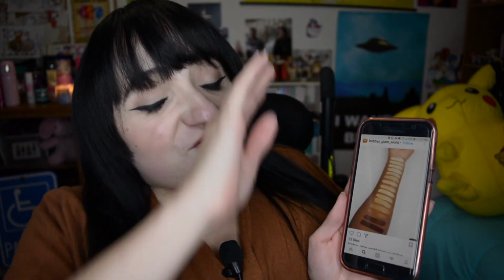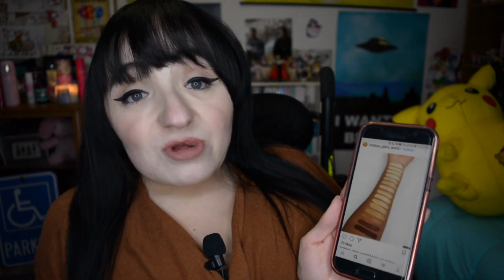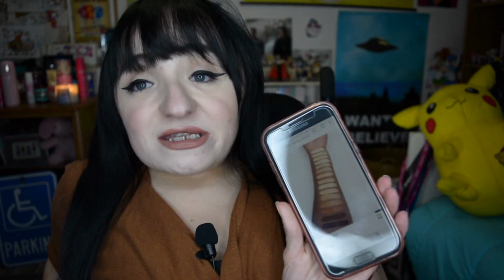Shades of Shape Tape | Tarte WYD?!?!